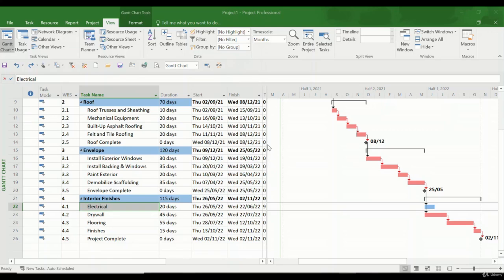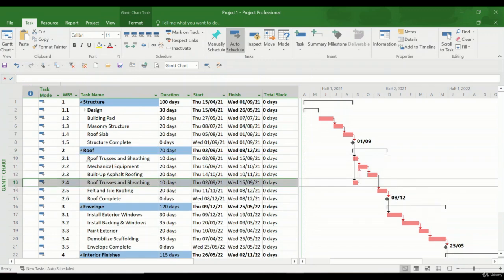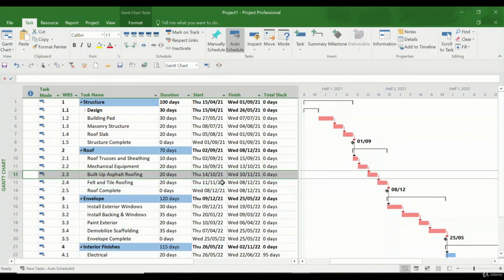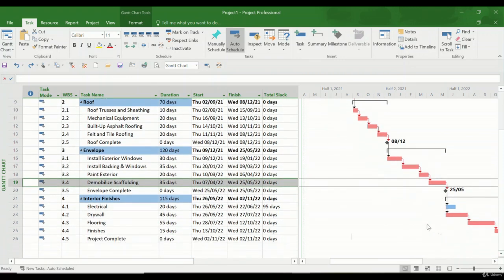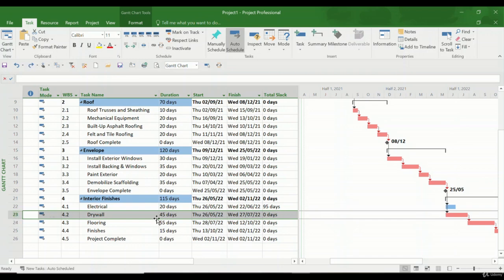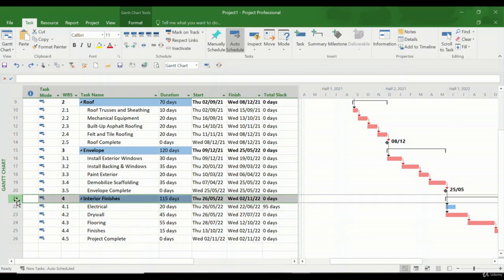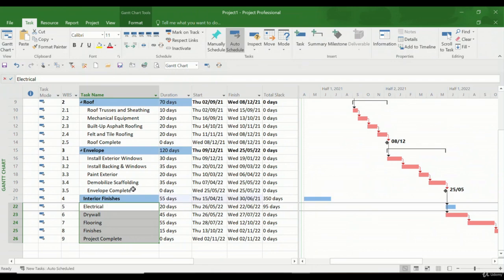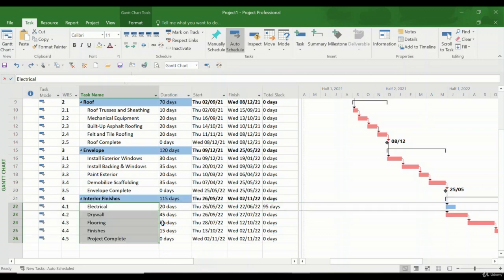18 Organize tasks in task list /Create a Project